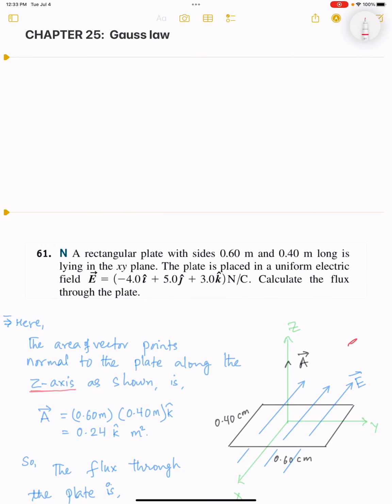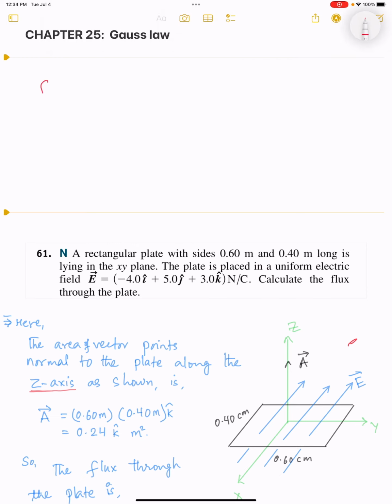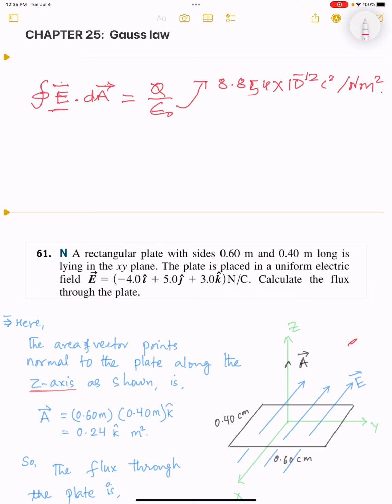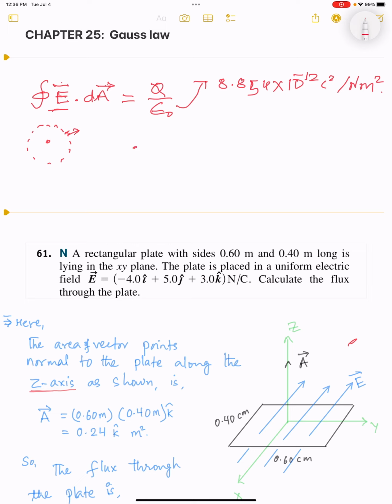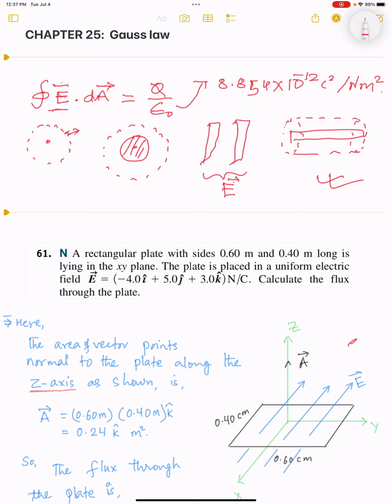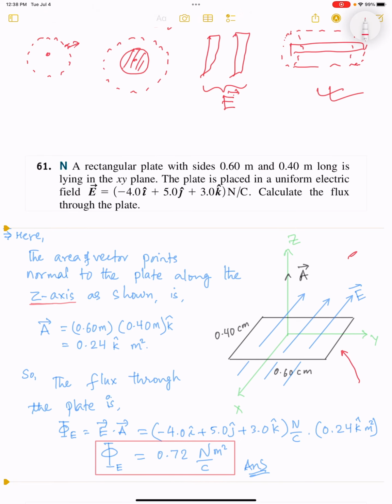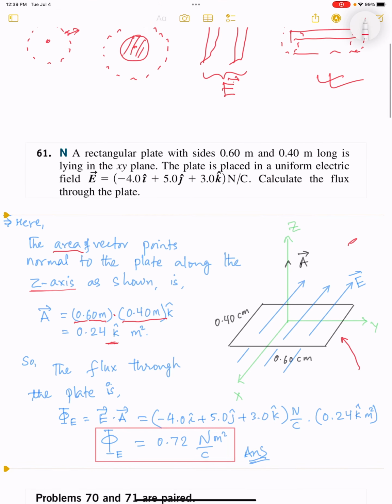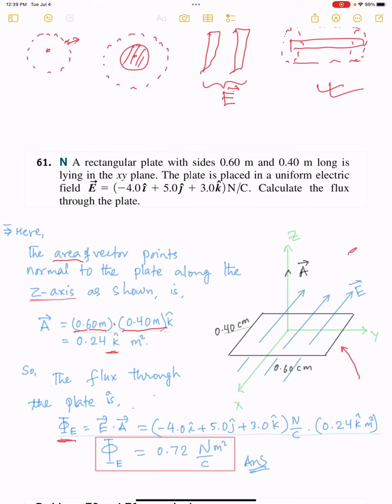Chapter 25 problem 61